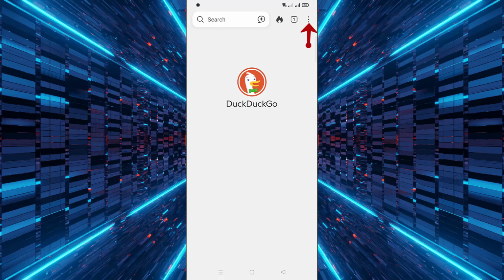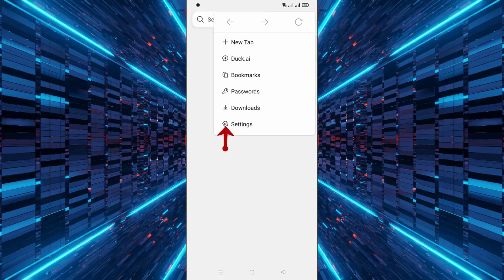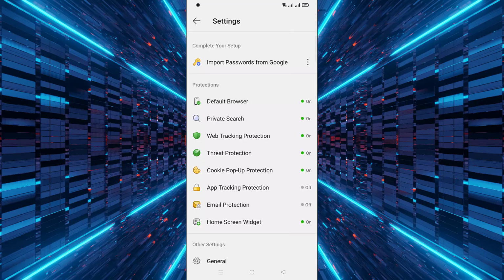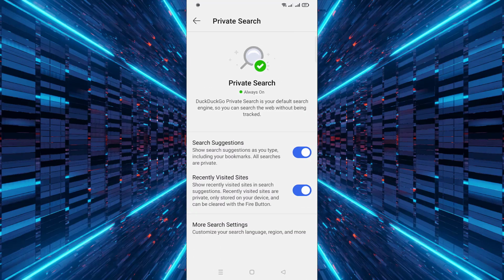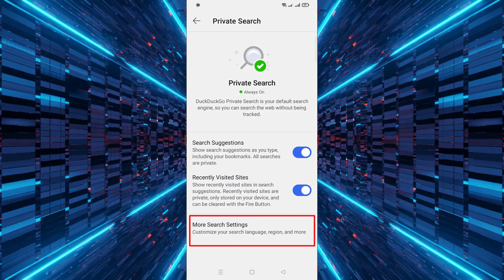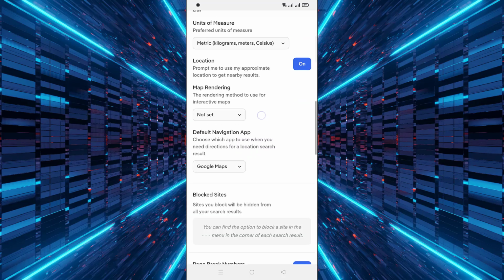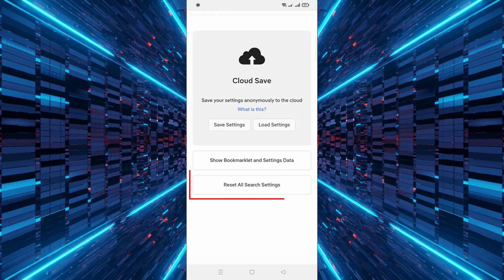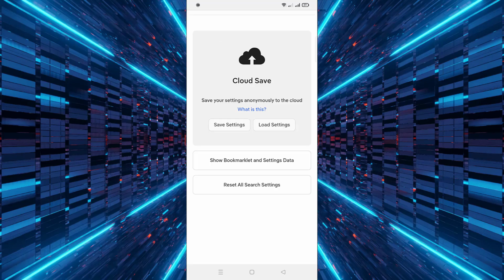How to Reset Search Settings in DuckDuckGo Mobile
Learn how to reset all search settings in DuckDuckGo browser on mobile quickly and easily. 📱

This video will guide you through restoring your DuckDuckGo search preferences to default for a smoother browsing experience. 🌐

Keep your mobile browser private and organized by resetting search settings whenever needed. 🔒

Understand how to manage private search options and optimize your DuckDuckGo experience. 🛠️

Watch this video to fix any search issues and get DuckDuckGo working exactly the way you want. ✅

Make sure to follow these tips to improve your browsing privacy and control your search settings. ✨

DuckDuckGo mobile, reset search settings, private search browser, mobile browser tips, restore default settings